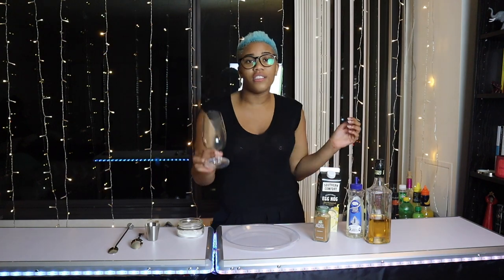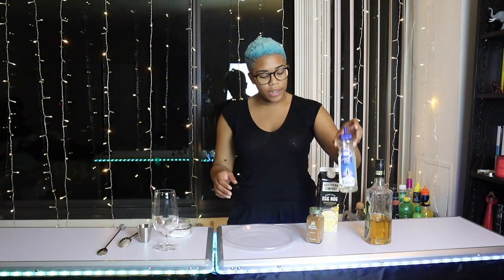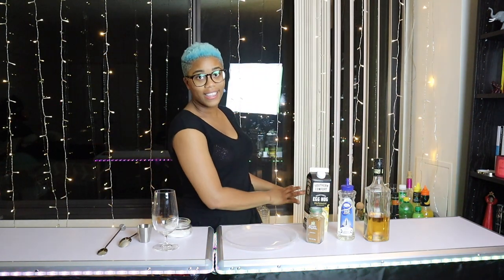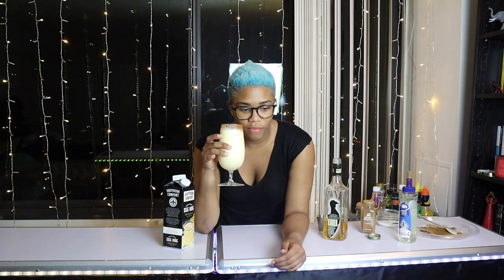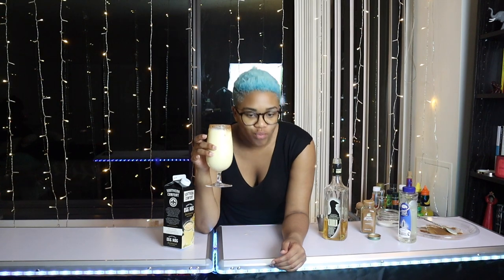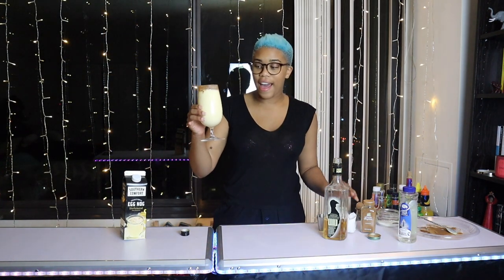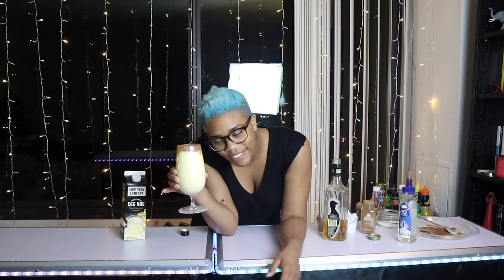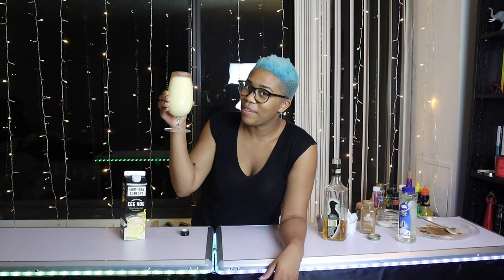Holiday Spiked Eggnog Cocktail Recipe Tutorial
What's poppin, Butterflies! 🦋

Happy Holidays! Since we’re all chillin at home, we might as well make it fun and spicy with this holiday spiked eggnog recipe tutorial.

Need a holiday drink? Then this Tipsy Tuesday cocktail video is for you!

0:00 Intro
4:30 Tutorial
7:25 Outro

Alexes LaNae
My poetry book, Black Butterfly
About Me:
My name is Alexes LaNae. I was born and raised in Atlanta, GA but received my undergrad degree from The George Washington University in Washington, DC. I'm an educator who loves to read, write, and give back to my community. On my channel you'll find book reviews, cocktail recipes and how to's, along with other random stuff I'll do from time to time. I hope you all enjoy my video as much as I do, that you support me, and of course, keep coming back for more.

Camera: Canon EOS M50 with EF-M 15-45mm lens
Microphone: Rode VIDEOMIC